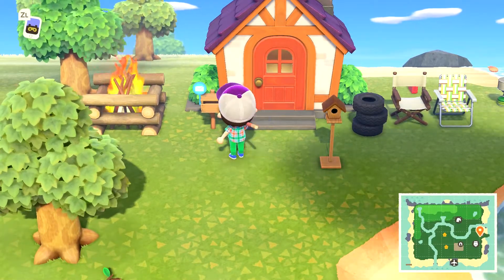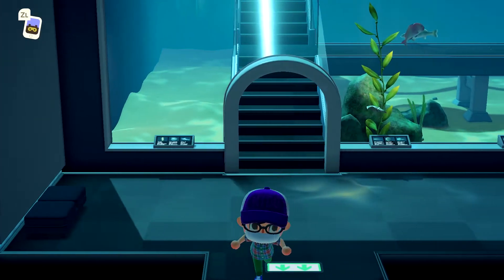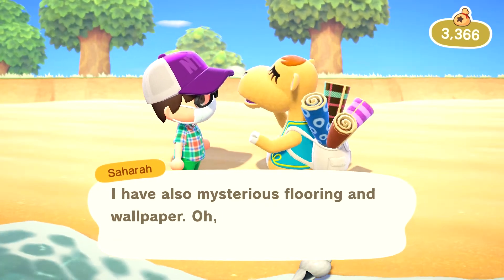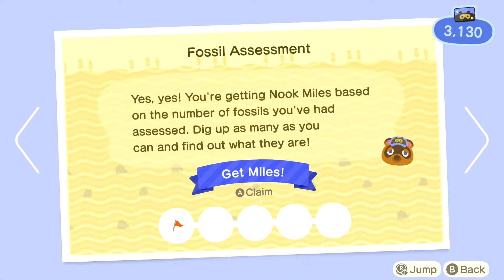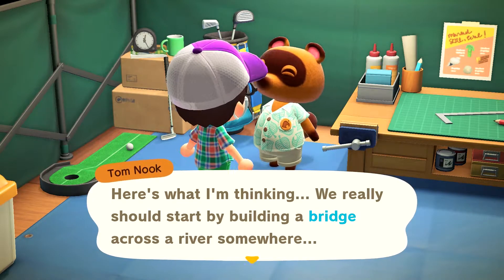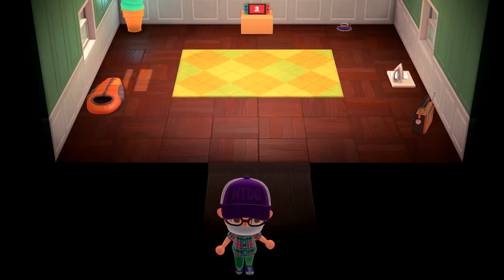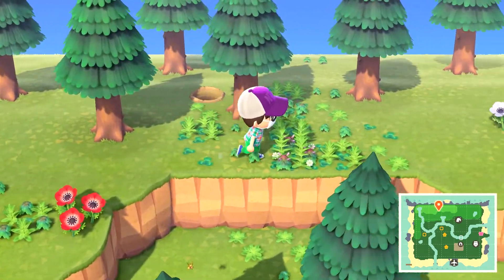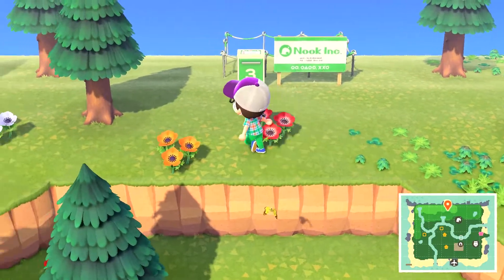Animal Crossing: New Horizons: Day 5: Able Sister Coming Soon?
With the new store renovated, a familiar face visits Timmy and Tommy.